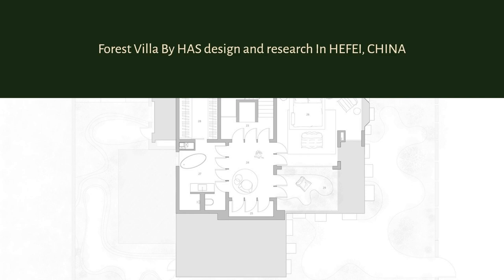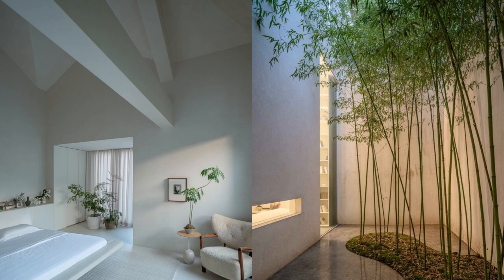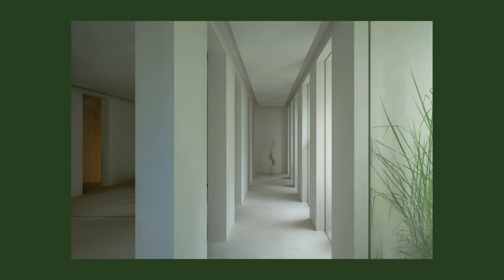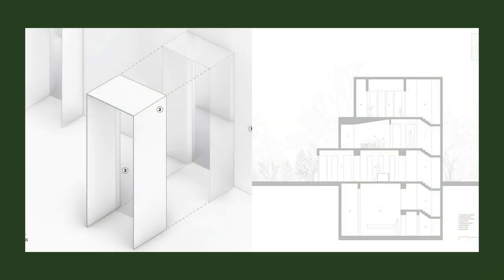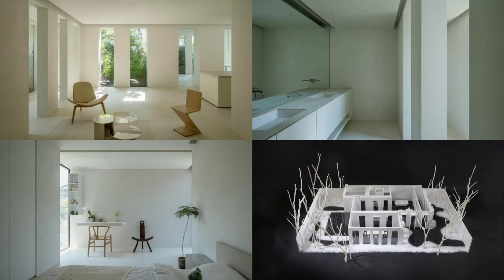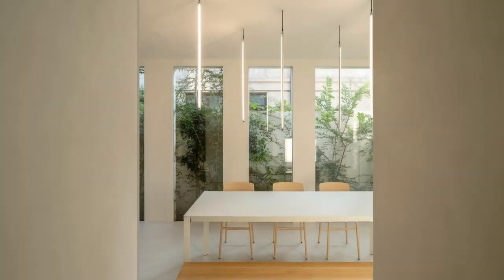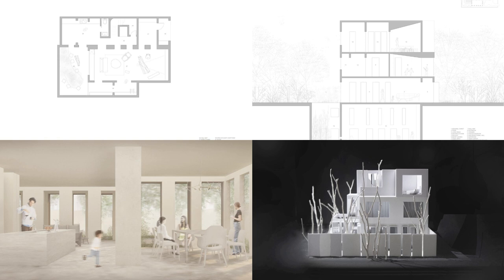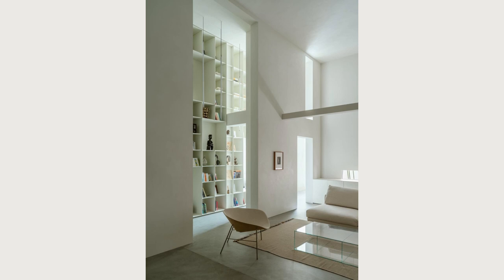Forest Villa By HAS design and research In HEFEI, CHINA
Forest Villa is located on the outskirts of Hefei, near the Dashu Mountain National Forest Park. Its natural topography is as picturesque as a fairyland on earth, which prompted HAS Design and Research to create a unique space that coexists with eternity and spirituality. Hung And Songkittipakdee (HAS) proposed a new design strategy that not only improved the functional spaces but also enhanced the site characteristics through three elements, shell, hole, and void, for a sense of extraordinary living experience in the Forest Villa.

Archi Studio

Architects: HAS design and research
Area:
545 m²
Year:
2023
Photographs:Fangfang Tian
Lead Architects: Jenchieh Hung, Kulthida Songkittipakdee
Construction: Hefei Botuo Decoration Engineering Co., Ltd.
Design Team: Jenchieh Hung, Kulthida Songkittipakdee, Atithan Pongpitak, Zhihui Jiang
Lighting Consultant: Jenna Tsailin Liu
Landscape And Furniture Consultant:: Weili Yang
Construction Consultant: Zaiwei Song
City: Hefei
Country: China